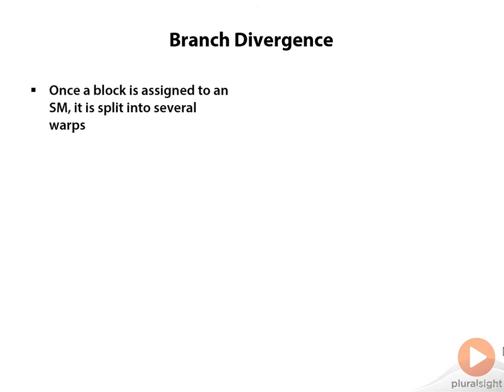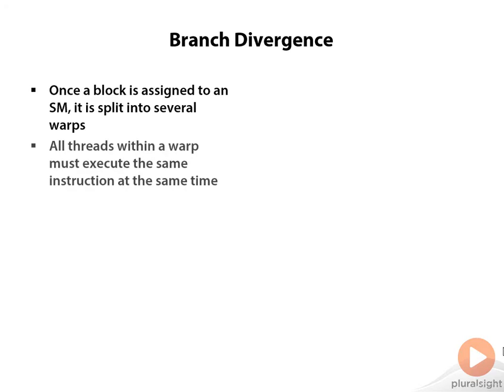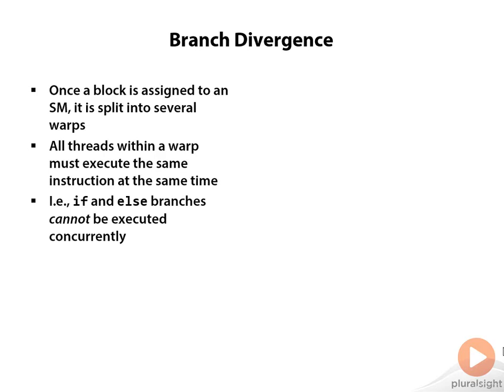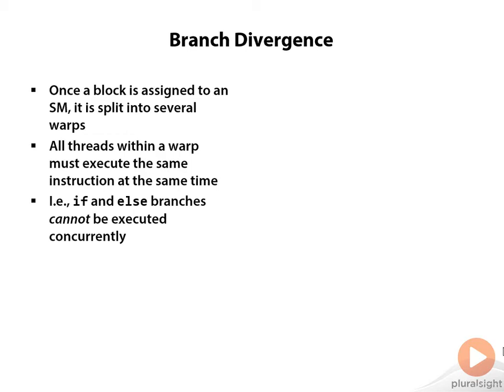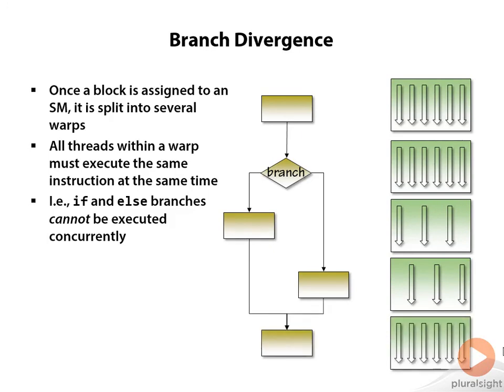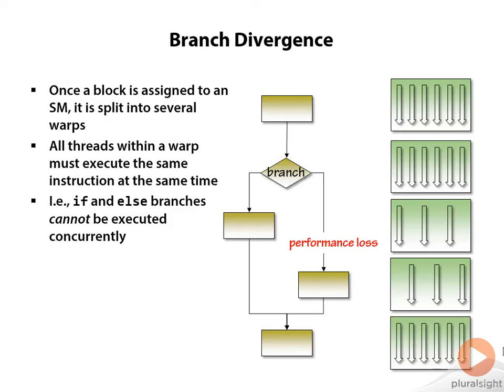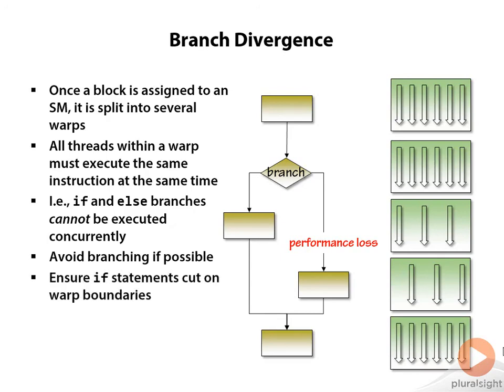06 04 Warp Divergence